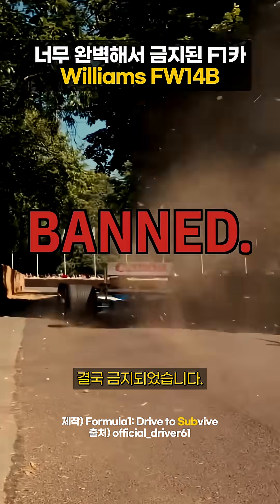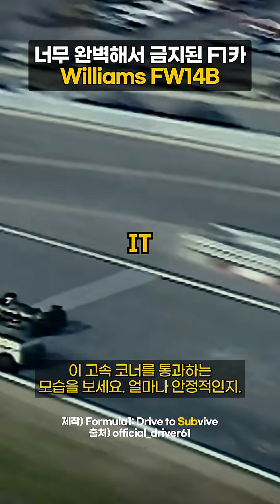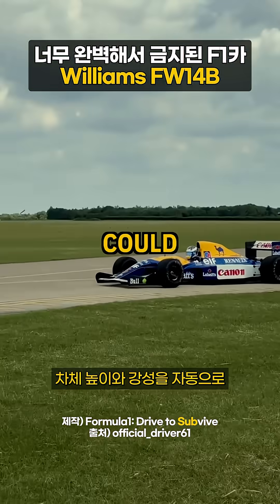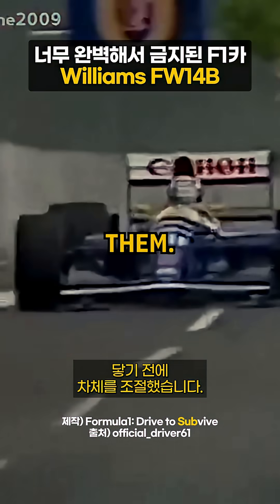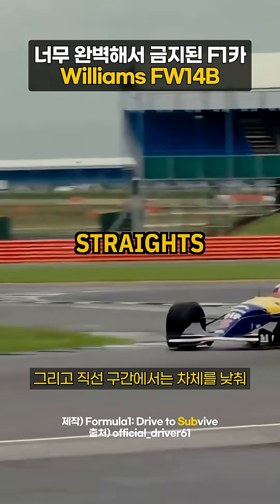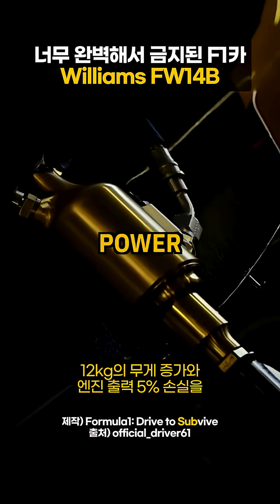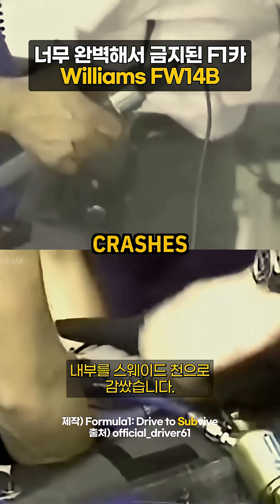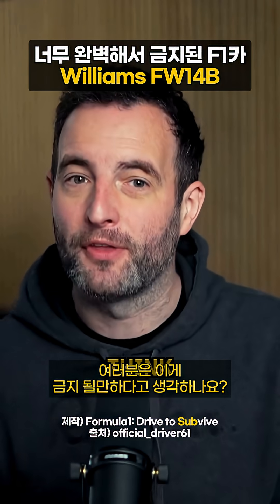너무 완벽해서 금지된 F1카 😱 | Williams FW14B의 비밀 기술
윌리엄스 FW14B — 너무 완벽했던 머신.
‘액티브 서스펜션’으로 코너마다 차체를 자동 조절하고,
직선에서는 스스로 낮춰 최고속을 높였다.

⚙️ 완벽한 그립, 완벽한 밸런스.
하지만 너무 빨라서 결국 1993년 금지된 기술.
여러분이라면 이걸 금지했을까요?